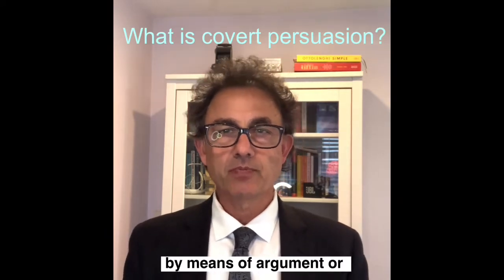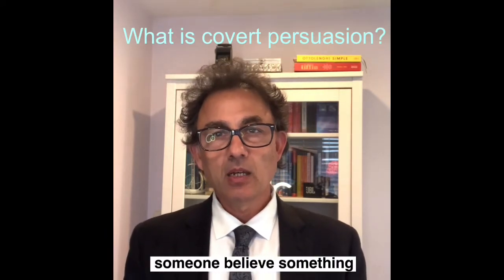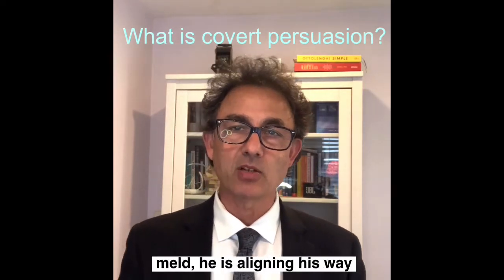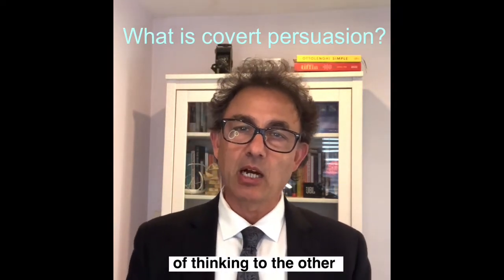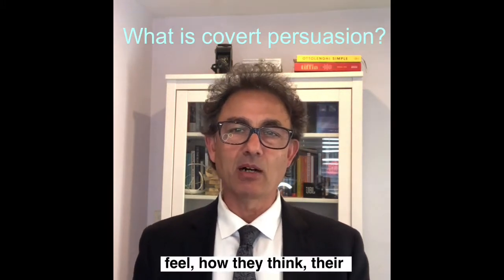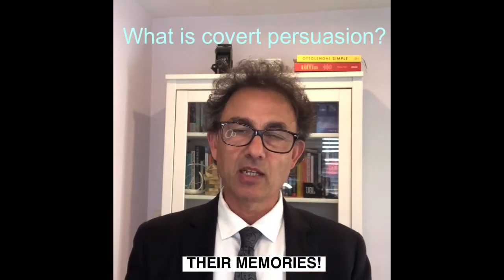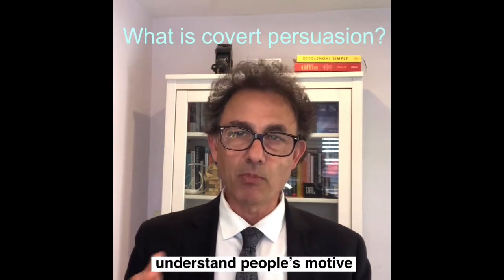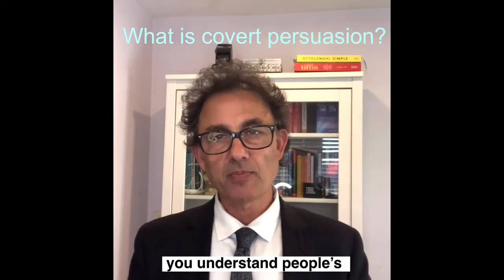What type of salesperson are you?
What type of salesperson are you? Have you or your manager spent any time to actually getting to know who you are?

Do you or they know your psychology?
Your desires your concerns?
For example, are you;

-High pressure or laid back?
-Detailed or big picture?
-What type of product/service do you sell?
-Is it a rip or replace product or service?
-Long sales cycle or short?
-Me too product or new?
-Are you expected to behave in a way that feels uncomfortable to you?
-Do the words you say somehow feel disconnected from how you would speak?

These unconscious preferences are communicated blindingly fast when we meet people. We’re forming judgments about them as they are about us!

Have you been frustrated by trying to figure out why a client won’t make a decision? The challenge is salespeople often expect clients to buy the same way they buy.

For example, if I make decisions fast generally I’ll expect my clients to make fast decisions as well!

Consider the alternative of not addressing this, the opportunity cost of not doing anything about this.
If you don’t do anything about this, you’ll play a numbers game & never learn how to adapt to your client,& influence them

If you need help in this area, DM INFO, and I’ll be in touch.